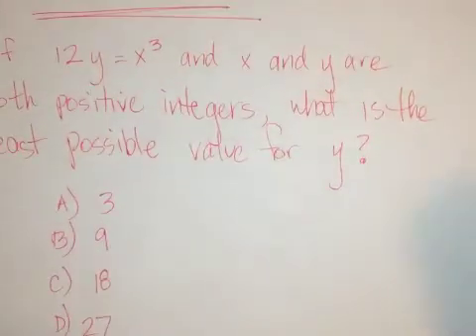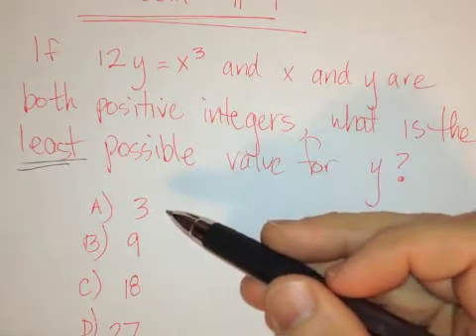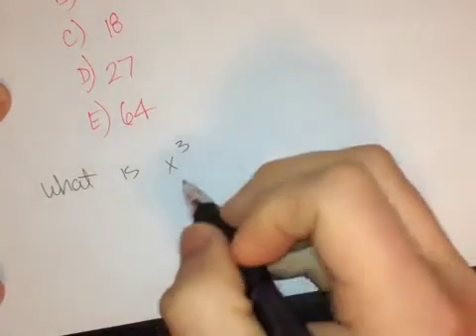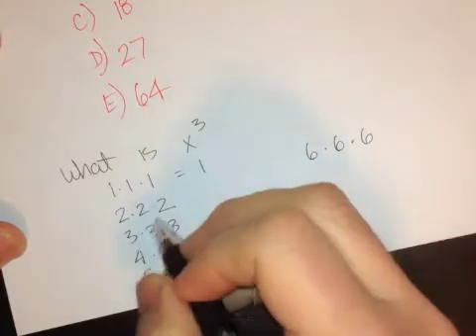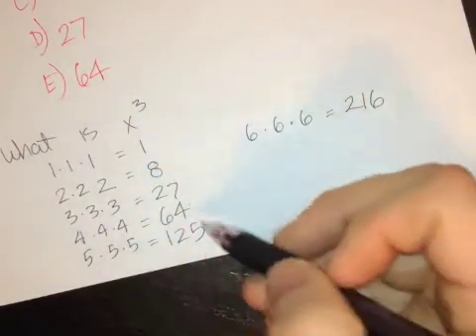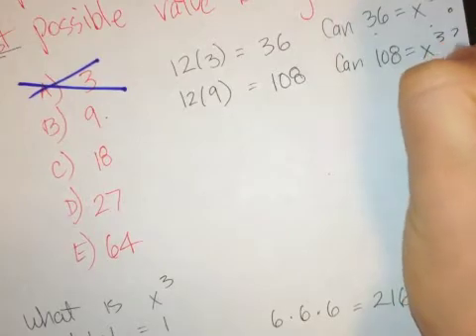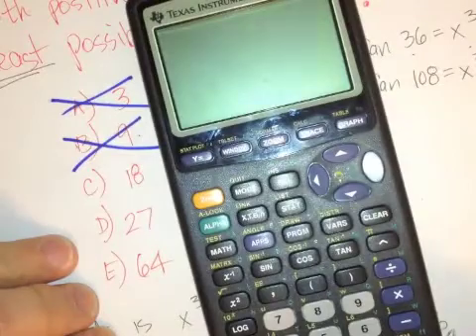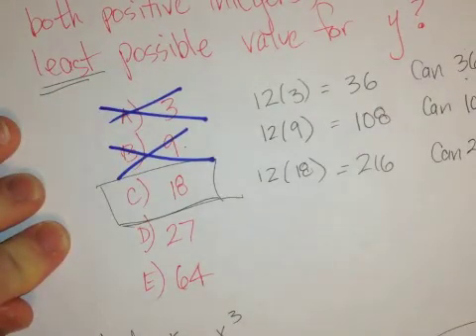SAT Packet 2 Problem 9.m4v